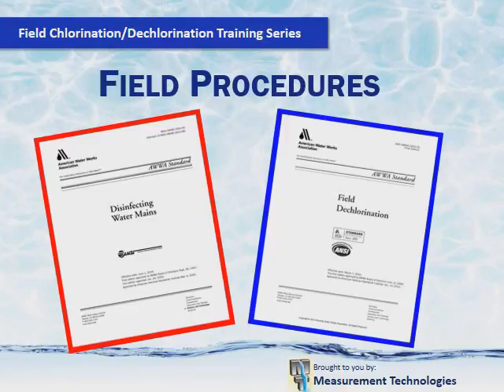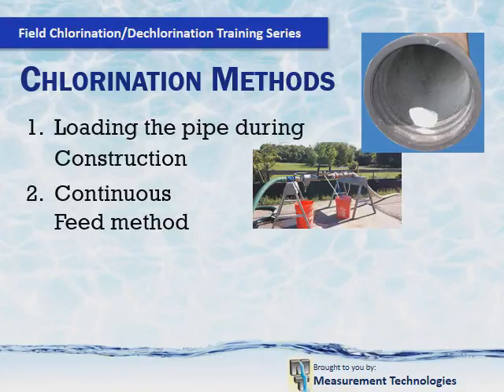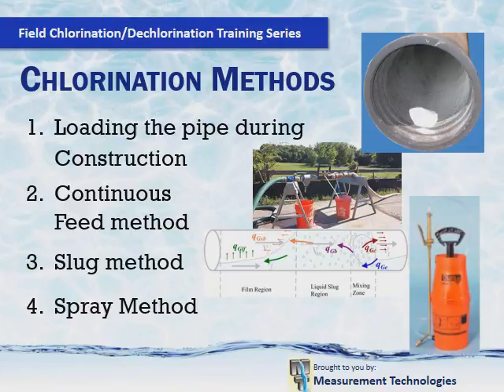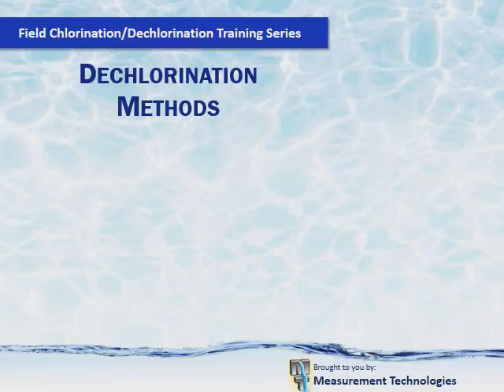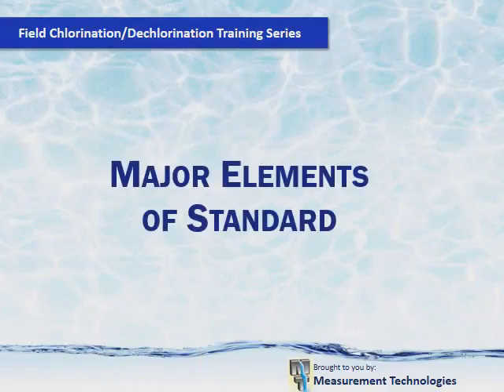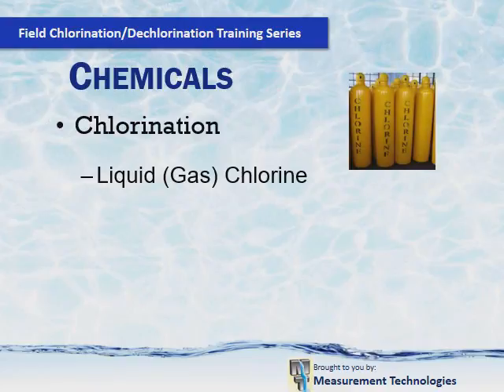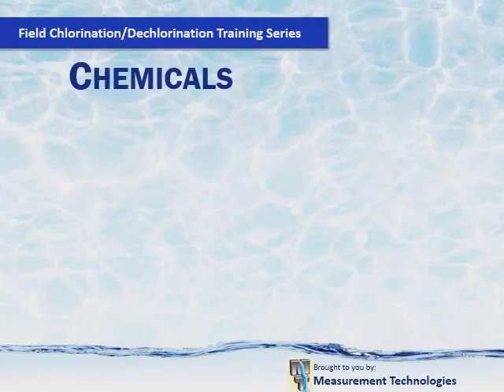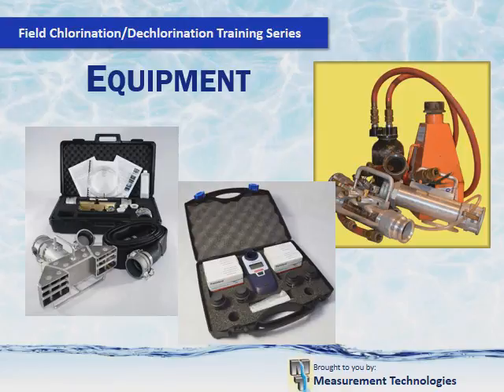Field Chlorination Dechlorination Training Overview